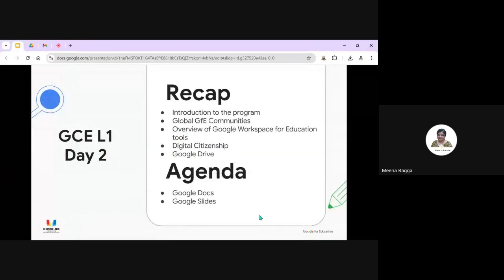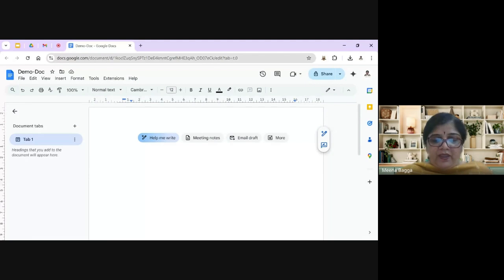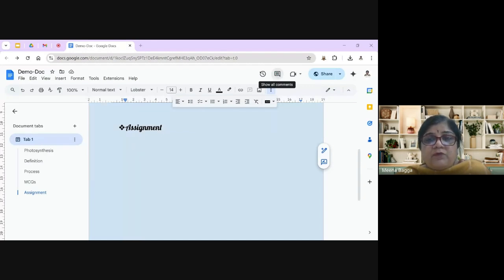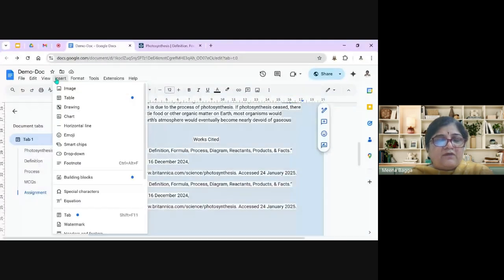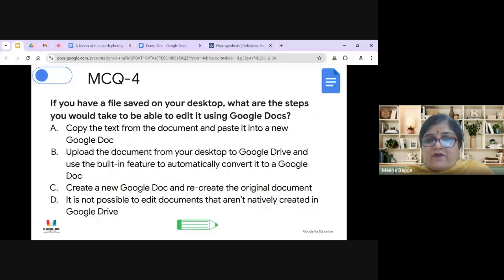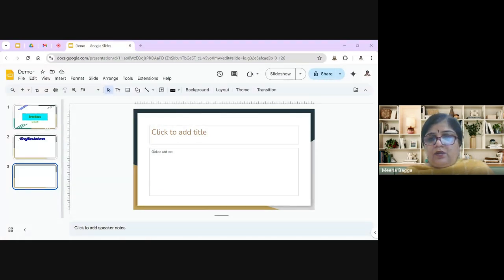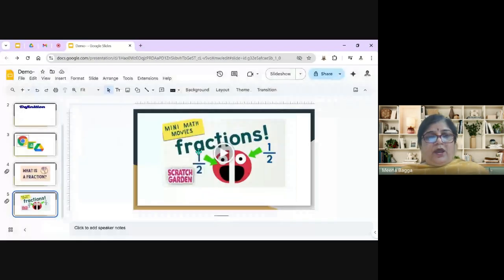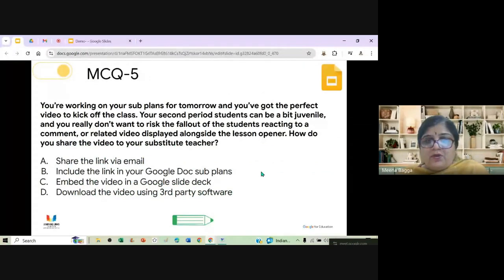Session 2_GCE L1_ Bootcamp 2025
🔥 Session 2: Master Google Docs & Slides – Your Ultimate Teaching Power Tools! 📄🎉

Welcome to Session 2, where we level up your Google skills to new heights! 🚀 In this power-packed session, we’re diving deep into two of the most essential tools for every educator: Google Docs and Google Slides! ✨ Whether you're creating lesson plans, interactive assignments, or dynamic presentations, these tools will become your best friends in the classroom! 👩‍🏫👨‍🏫

🌟 Here’s what you’ll conquer in this session:

1️⃣ Google Docs: Collaborate, Create, and Dominate! 🖋️
Master the art of creating, editing, and collaborating with Google Docs like a pro! 📑💥 You’ll learn all the hidden gems—from advanced formatting to real-time collaboration with students and colleagues. Docs is more than just a word processor; it’s a collaborative powerhouse that’ll revolutionize the way you work with your class. 💡 Imagine sharing assignments, co-authoring projects, and tracking changes effortlessly—this is the future of teaching! 💻✨

2️⃣ Google Slides: Craft Engaging Presentations that WOW! 📊🎨
Ready to make your lessons come alive? Google Slides is your ultimate tool for creating stunning, interactive presentations that capture your students’ attention and make learning fun! 🖥️🎉 You’ll learn how to design visually appealing slides, add multimedia elements, and make your presentations interactive—perfect for engaging your students in dynamic learning experiences. 🏆💬 Whether it's for classroom instruction or virtual lessons, you’ll be creating Slides that your students won’t forget! 🌟📚

🔑 Why this session is a total game-changer:

✍️ Master the collaborative power of Google Docs to create and edit documents seamlessly in real-time with your students.
🎤 Transform your lessons into interactive experiences with Google Slides—engaging, visual, and fun!
📈 Unlock advanced tips and tricks for both Docs and Slides that will save you time and boost your productivity.
By the end of this session, you’ll be ready to rock your classroom with polished Docs and dazzling Slides that will have students engaged, excited, and eager to learn! 🏆🔥

Are you ready to take your teaching to the next level? 💥 Let’s get started and unleash your Google Docs & Slides superpowers! ⚡🎓